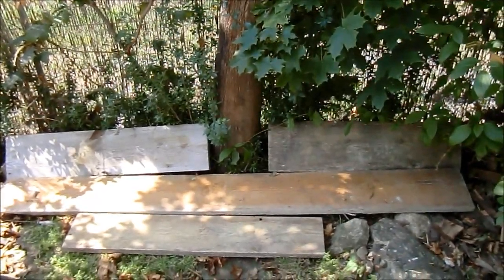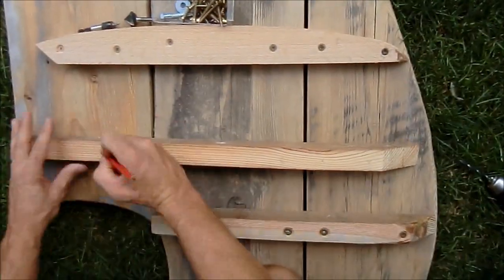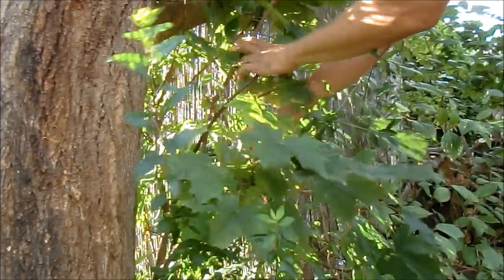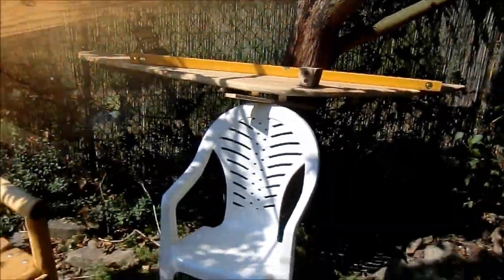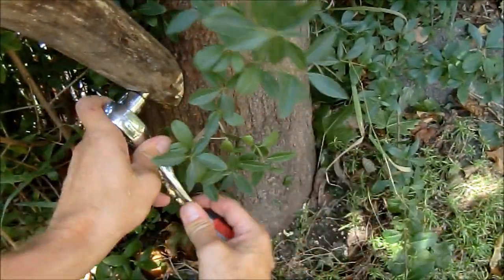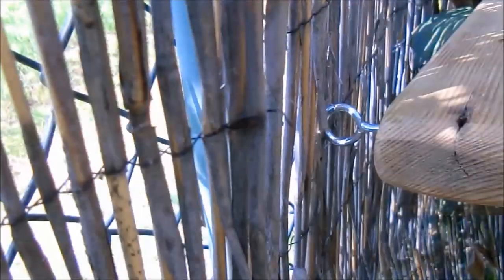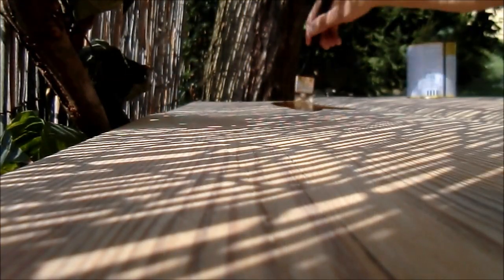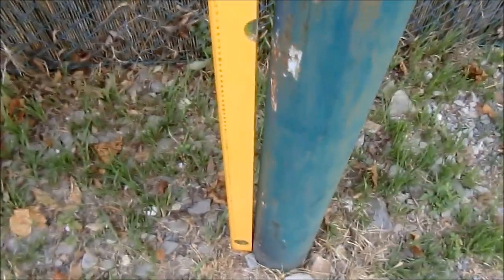Table with no legs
While preparing a dinner on fire a side table is needed. . . . . . .